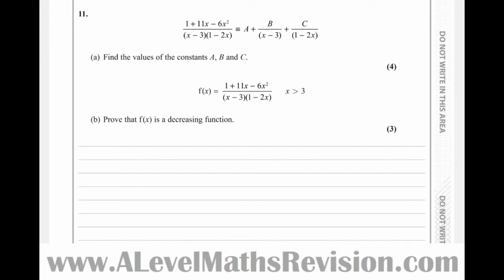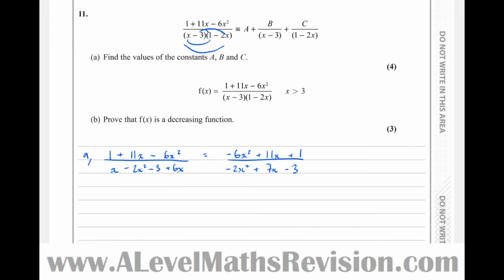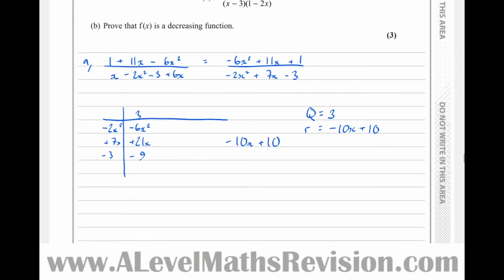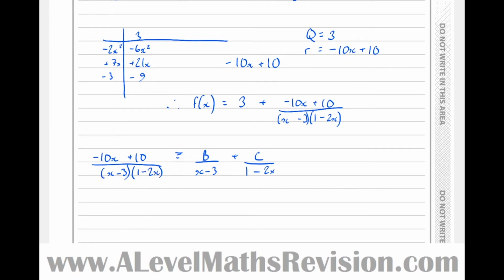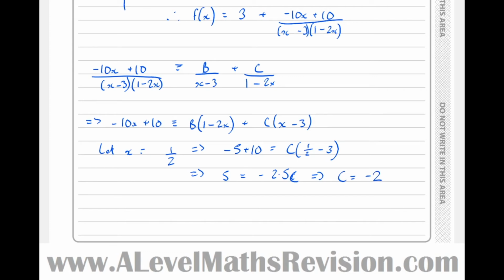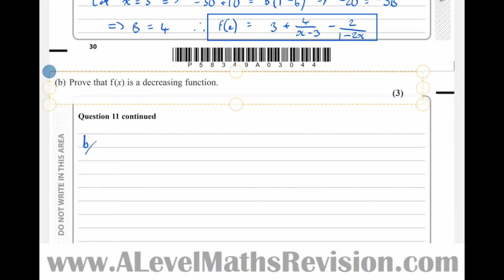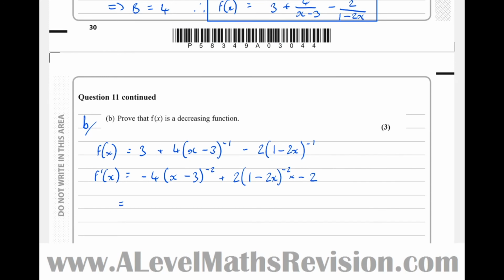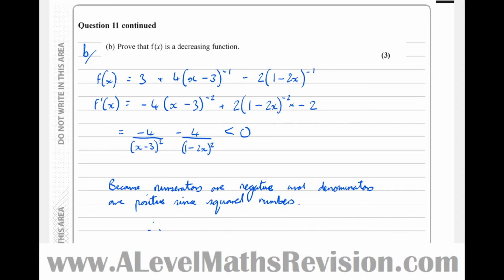Edexcel A Level Maths, June 2018, Paper 2, Q11 Polynomial Division and Partial Fractions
An A Level Maths Revision Tutorial on